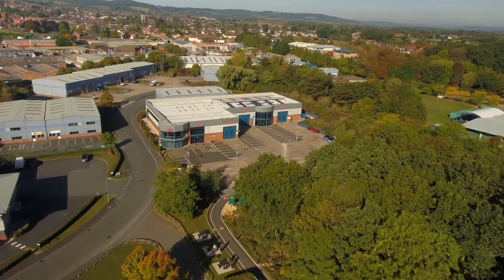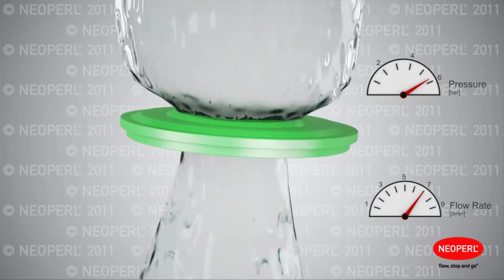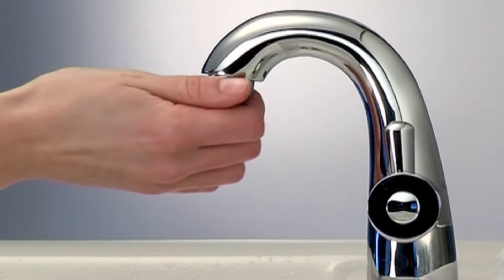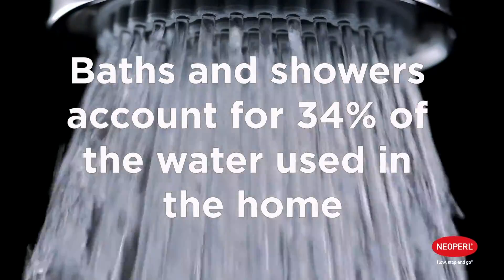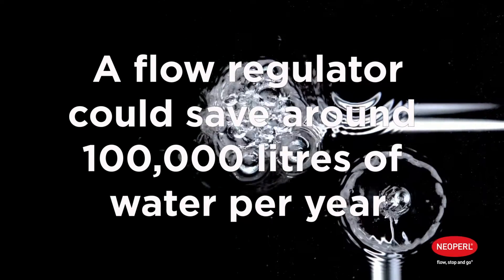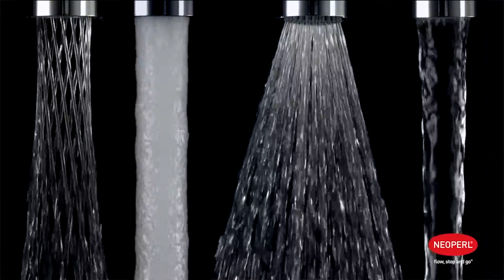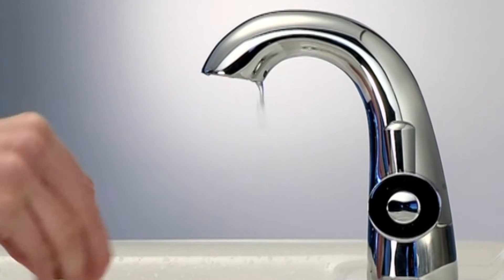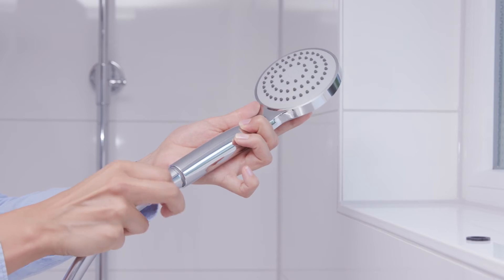HVP Presents: Neoperl's water and cost saving flow control solutions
Neoperl, a leading manufacturer of stream and flow control devices, explains how plumbers can help their customers save water and money with the simple installation of a pressure compensating aerator (PCA) or flow regulator.